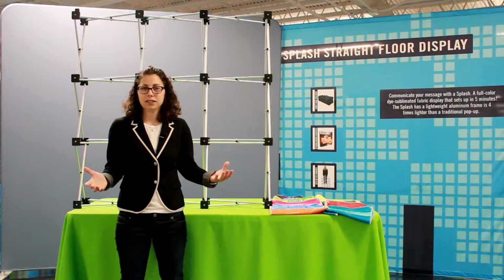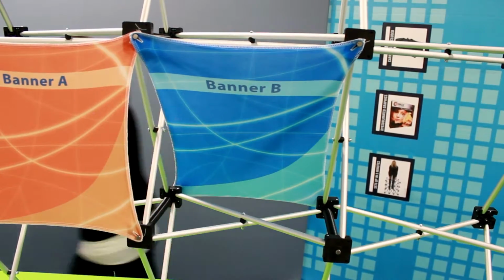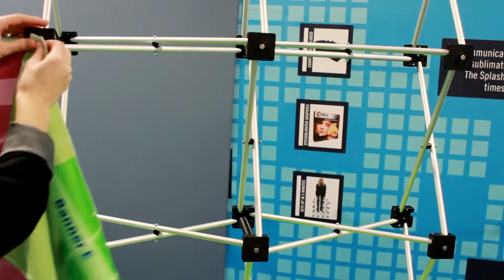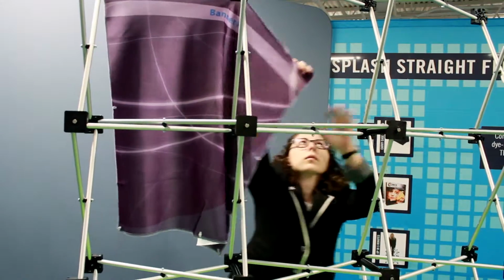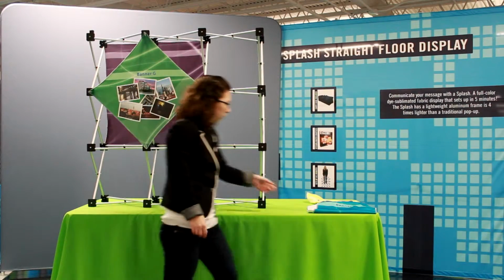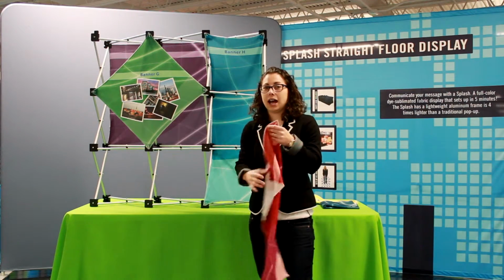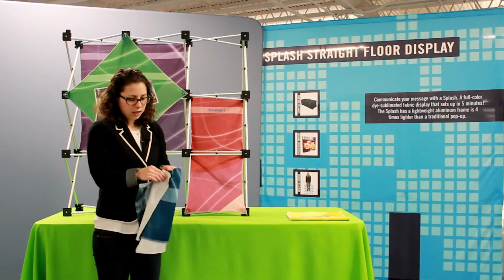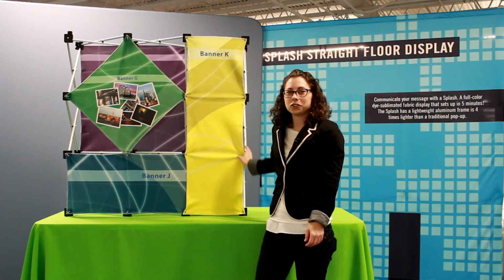Quick Tip Tuesday - How to Install GeoMetrix Panels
Quickly install your panels for the GeoMetrix, Deluxe GeoMetrix & Micro GeoMetrix.  The GeoMetrix and Deluxe GeoMetrrix have panels A-I and the Micro GeoMetrix has panels A-K.